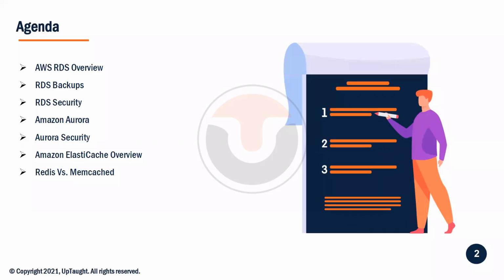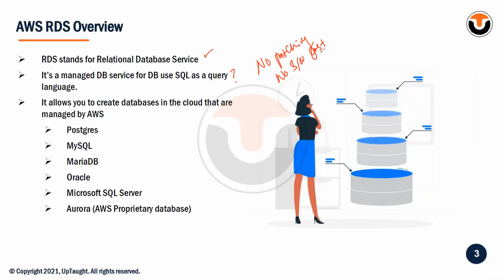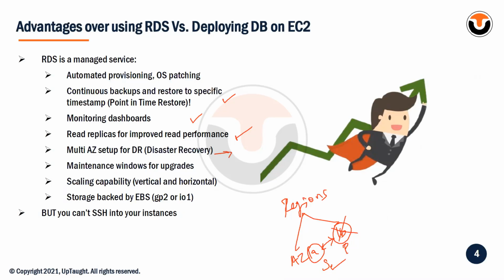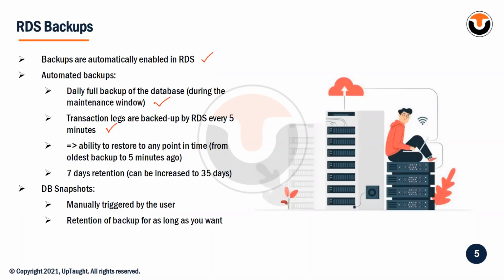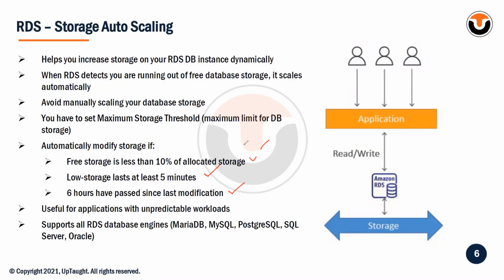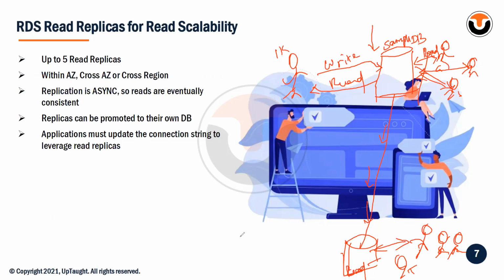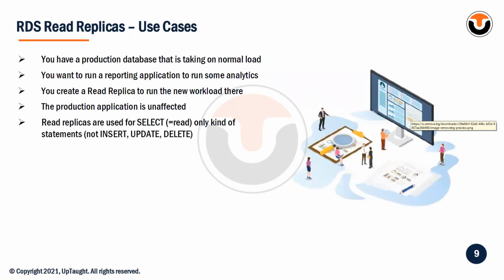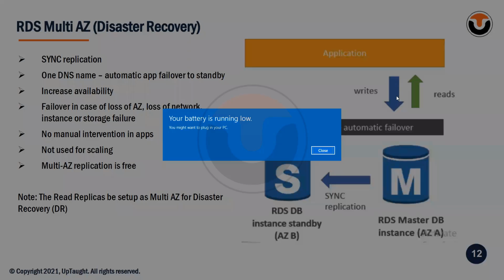AWS RDS I Amazon Relational Database Service I AWS Solutions Architect I UpTaught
🔥🔥 In this video, you will learn about AWS RDS

Amazon Web Services, world’s most comprehensive and broadly adopted cloud platform, providing more than 200 featured services from global data centers. AWS Solution Architect training is tailored by industry experts as per the industry demands. This training helps you to identify the appropriate Amazon Web Services based on storage, cost optimization, compute, databases, network, and security requirements.
This training helps you understand how to design resilient, high-performing, secure & cost-optimized architectures. On completing this course, you will be confident enough to use the AWS skills tracker to build AWS Cloud Migration skills and to map your progress. This certification training is completely aligned to AWS Certified Solutions Architect Exam with the best course materials designed by the experts with 10+ real-time scenarios.

Curriculum
Module 1 – Introduction to AWS
Module 2 – Security Management in AWS
Module 3 – Object Storage Options
Module 4 – Amazon EC2
Module 5 – Load Balancing, Auto-Scaling, and Route 53
Module 6 – Database Services and Analytics
Module 7 – Networking and Monitoring Services
Module 8 – Applications Services and AWS Lambda
Module 9 – Configuration Management and Automation
Module 10 – AWS Architectural Designs – I
Module 11 – AWS Architectural Designs – II (Self-Paced)